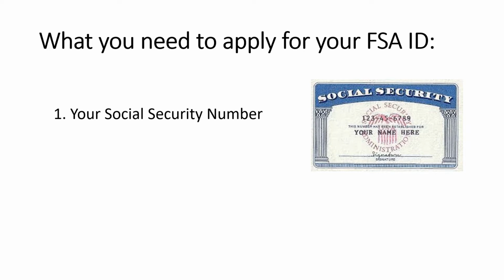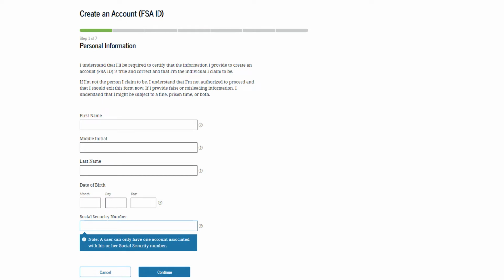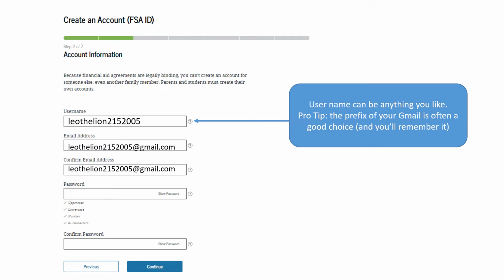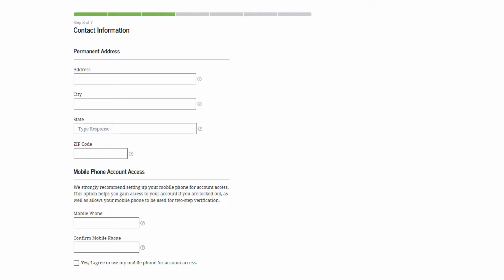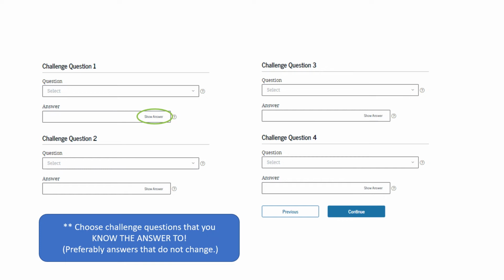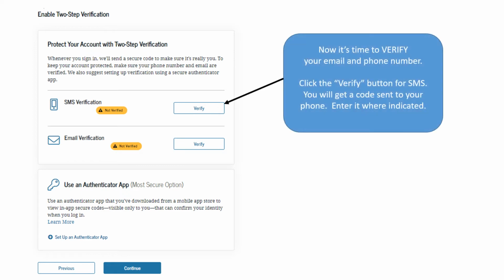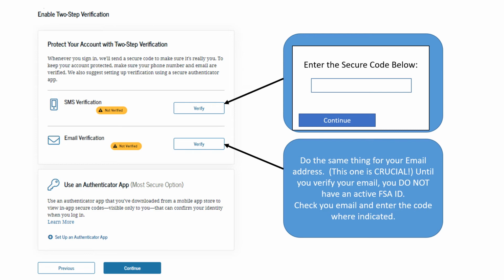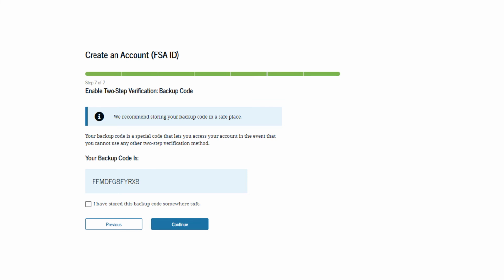FSA ID presentation 22 23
Step by Step guide to help seniors complete their FSA ID application